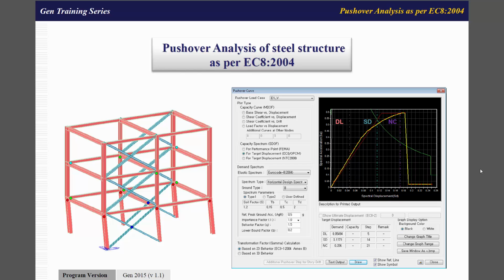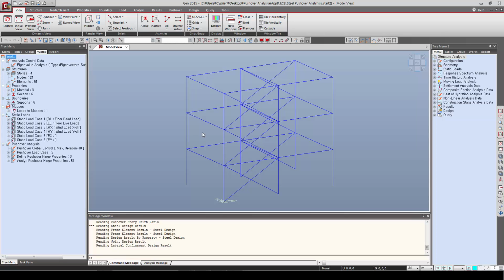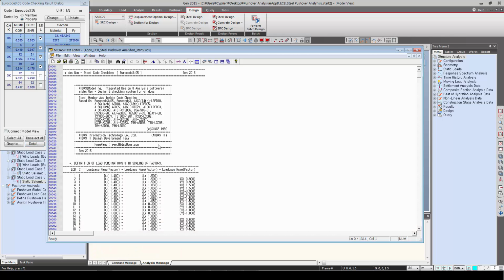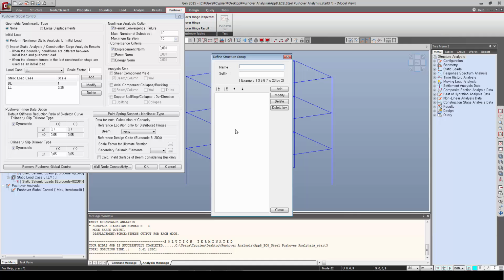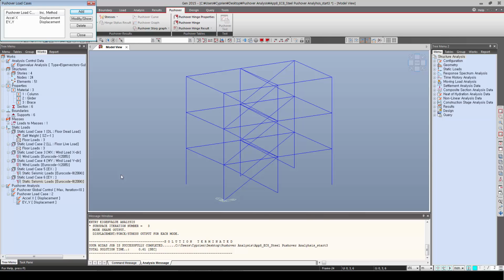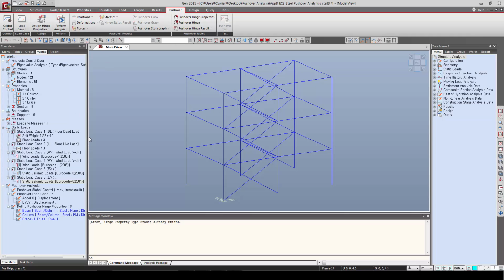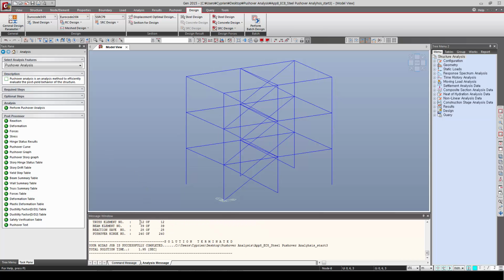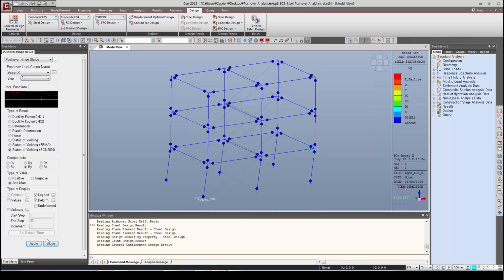[midas GEN Full Tutorial] Pushover Analysis of Steel Structure as per EC8:2004